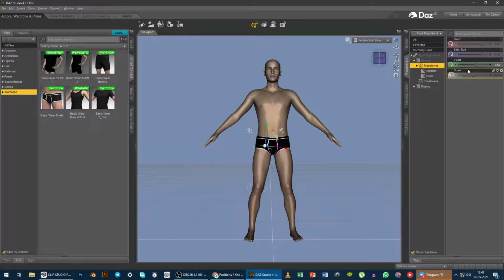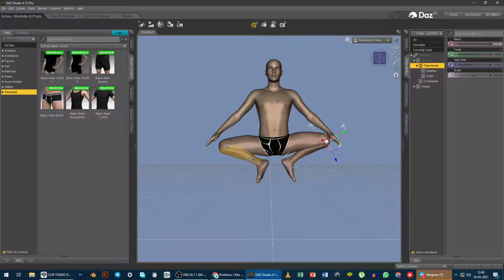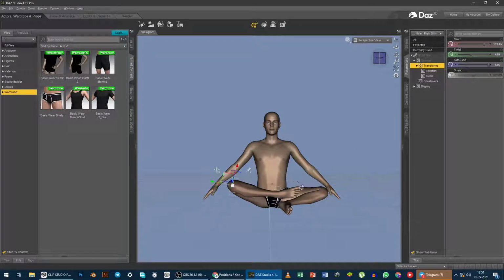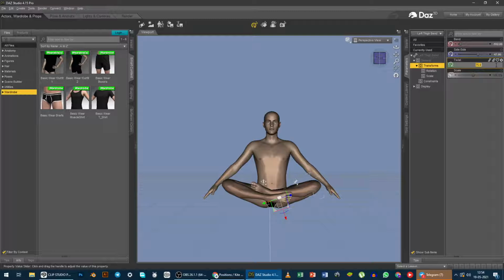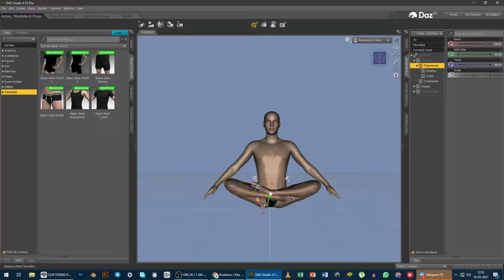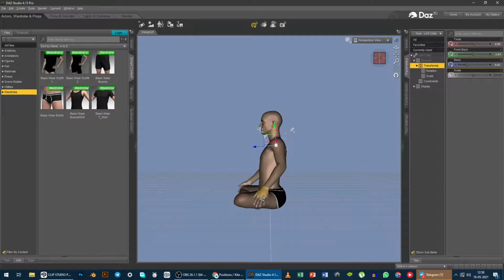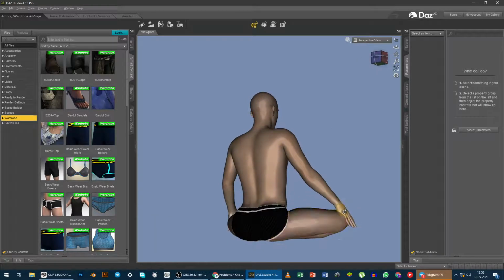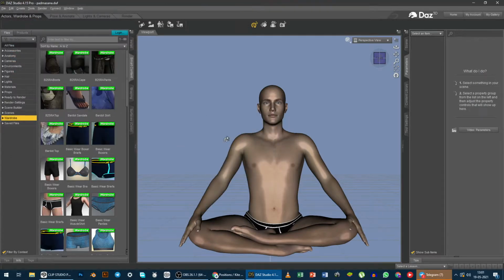3D Character in Padmasana Pose | Free 3D File ( Daz 3D . DSON)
3D Character in Padmasana Pose | Free 3D File ( Daz 3D . DSON)

2D & 3D CG Art works & Tutorials | Working with Blender / Photoshop / Clip Studio
Simple tutorials, demonstrated by Sauvagya Bhanja.